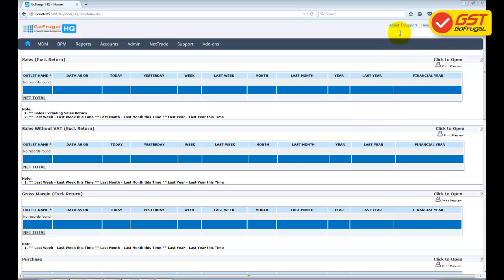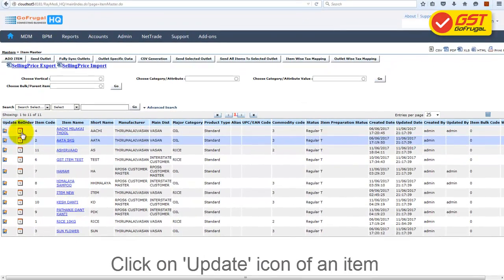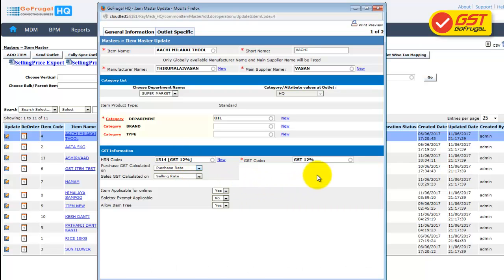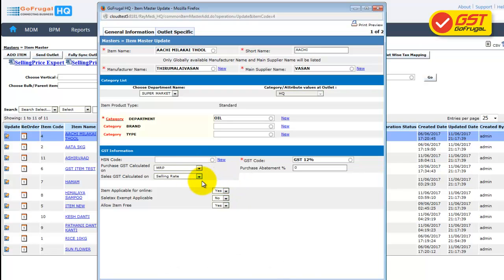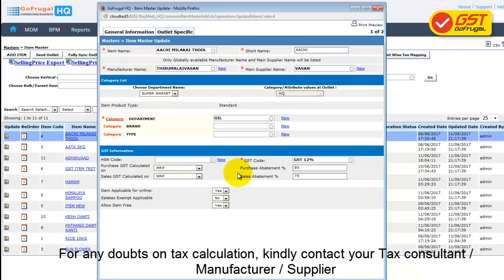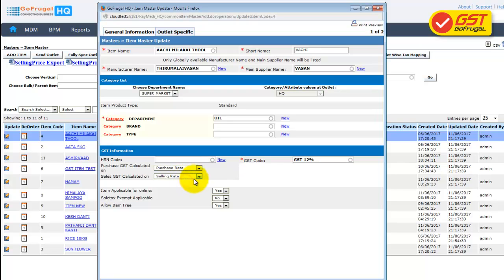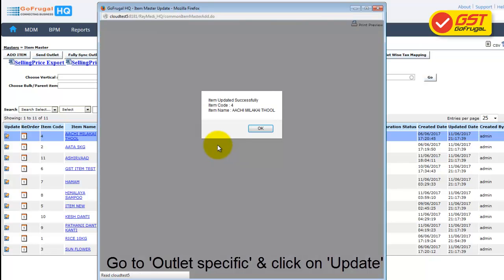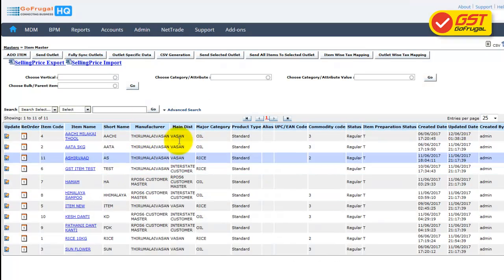Step 5 - How to update GST rates for Matrix items in GoFrugal HQ | Basic Masters | English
I am Ashmi, I will be guiding you in updating your GST rates for Matrix updates in GoFrugal HQ. Please watch and follow

Download myGoFrugal App. Get all our product updates (GST patch, migration tools etc.,) and product support related to GST here. Link: